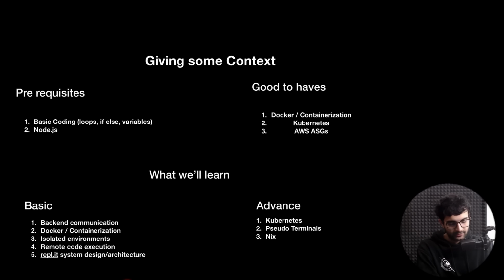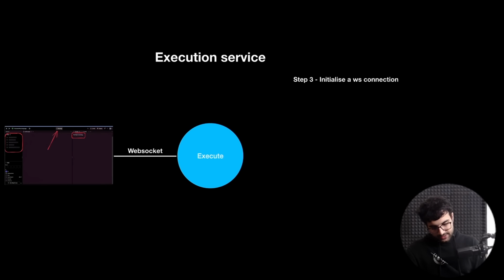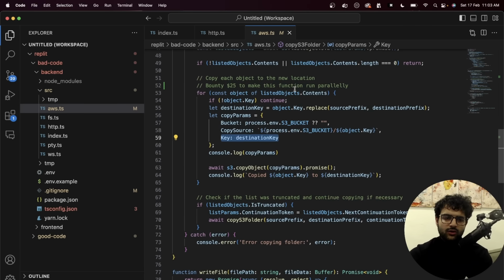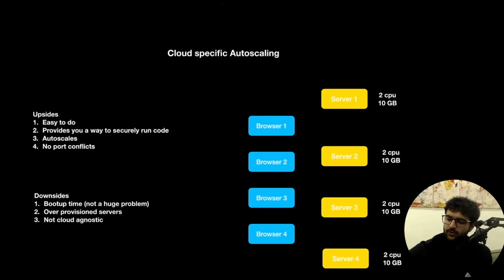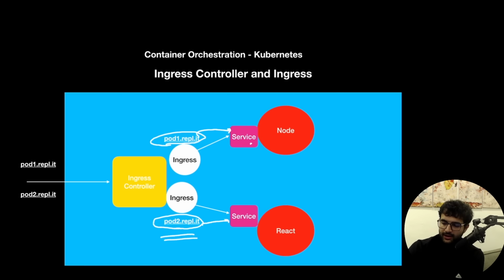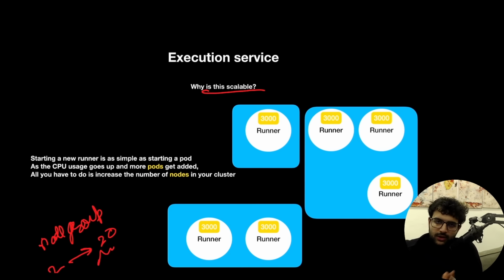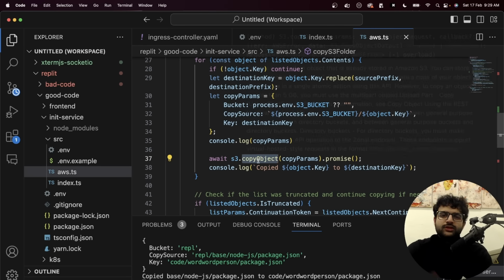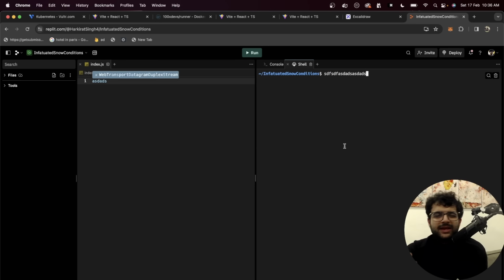Code with me - Repl.it Beginner to Advance (Kubernetes, Docker, Node.js)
0:00 - Introduction and overview of the video
2:32 - Prerequisites for the different approaches
5:22 - The first approach: Beginner friendly approach
11:22 - The second approach: Using autoscaling constructs in clouds
17:04 - The third approach: Cloud native approach
23:22 - Why the instructor chose the third approach
27:44 - Reverse engineering Replit
31:22 - Challenges of building a platform like Replit
35:42 - High level overview of how the third approach works
42:22 - Demo of the platform
51:02 - Explanation of the code for the third approach
1:23:22 - Conclusion and call to action